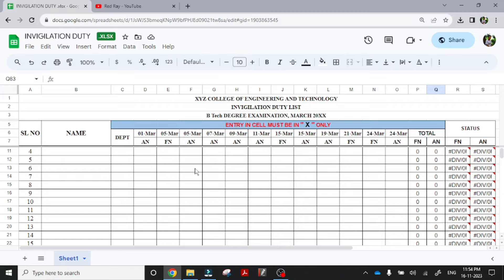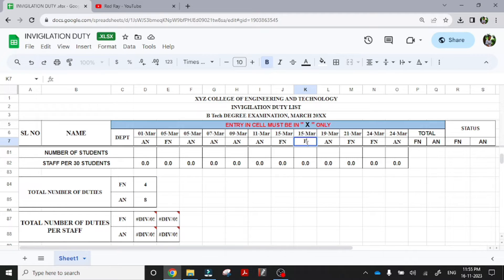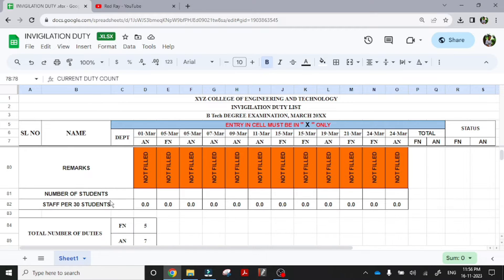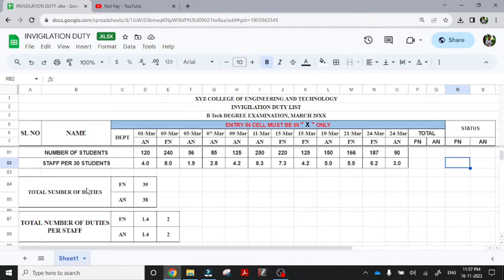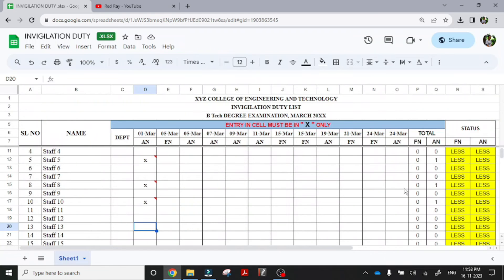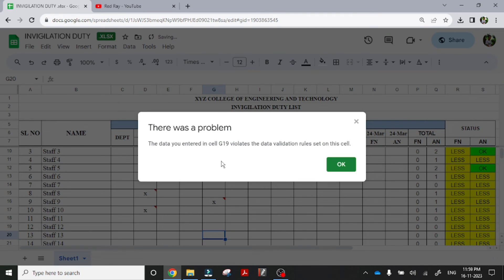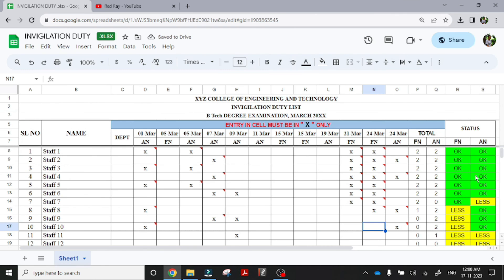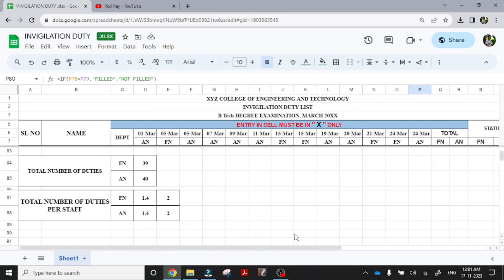Invigilation Duty List for examination - Google Sheet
Services or Trainings offered
1. SolidWorks Training and Services
2. AutoCAD Training
3. Microsoft Excel Training and Services